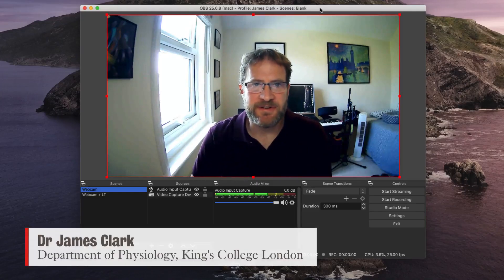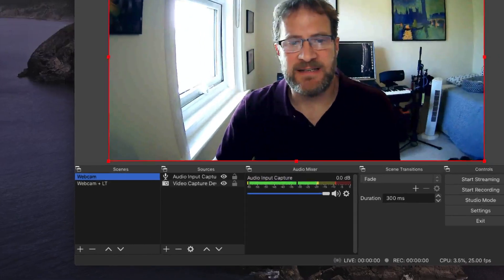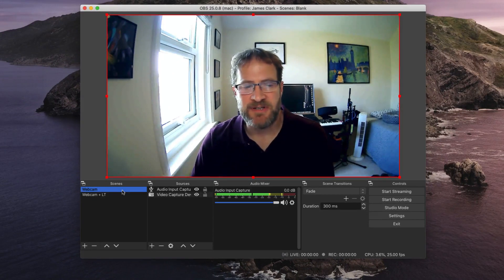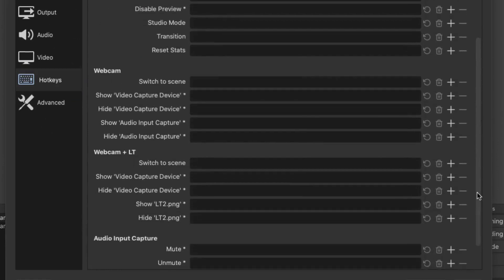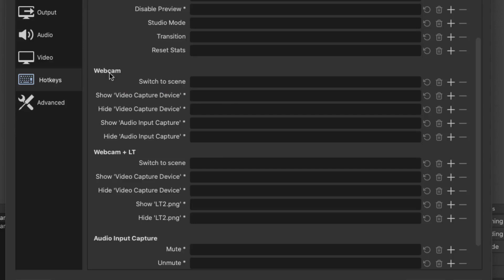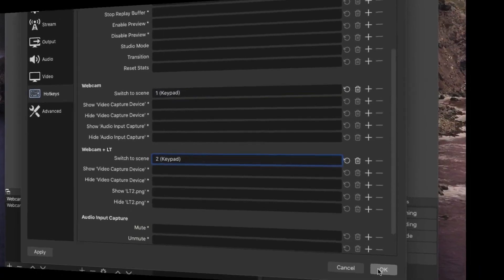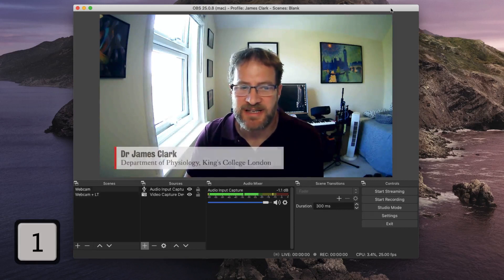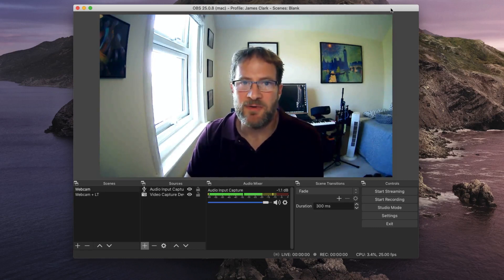Using keyboard shortcuts in OBS to change scenes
A short screencast showing how you can set keyboard shortcuts to switch scenes in OBS